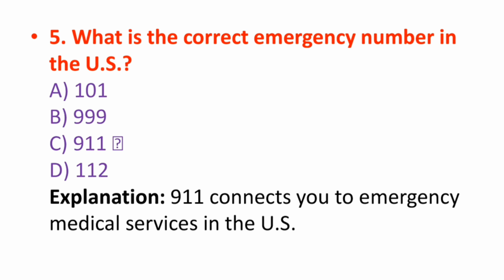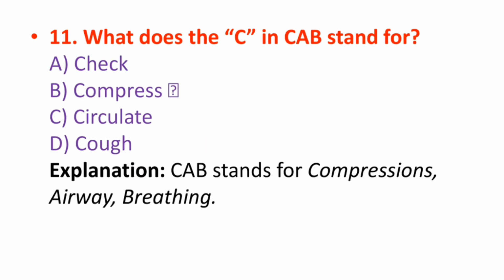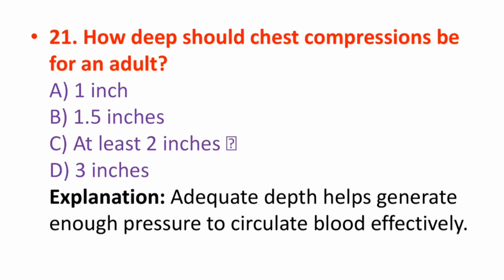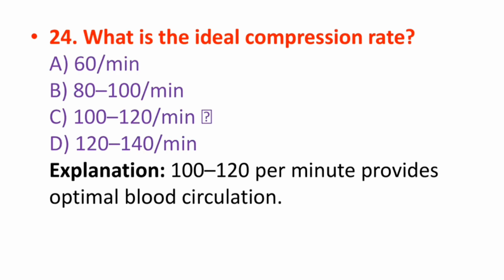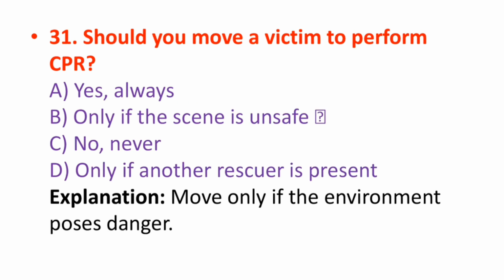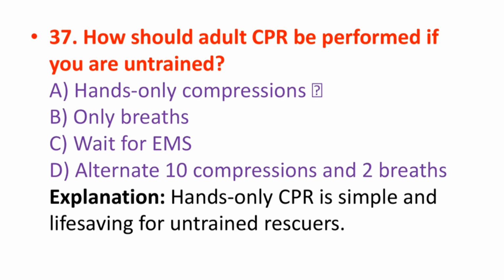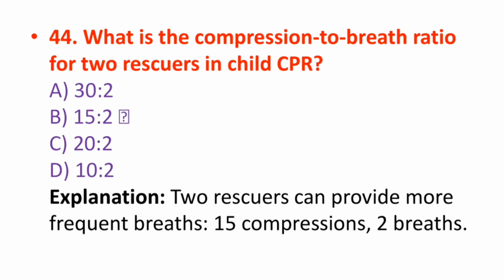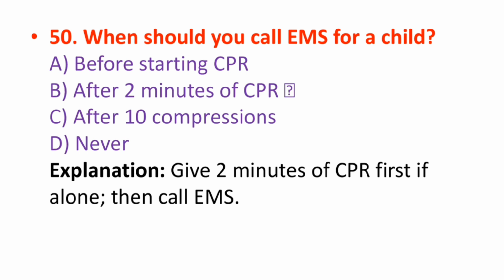MCQ on CPR|NORCETexams preparation | AIIMS NORCET 2025 | CPR norect question and answers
MCQ on CPR in medicine
CPR multiple choice questions
Cardiopulmonary resuscitation quiz
CPR exam preparation
Basic life support MCQs
Advanced cardiac life support questions
CPR test questions for medical students
Emergency medicine MCQs
CPR nursing questions
Life-saving techniques quiz
Medical resuscitation MCQs
CPR step-by-step questions
Heart resuscitation exam
CPR for doctors and nurses
CPR knowledge test
BLS and ACLS MCQs
CPR theory and practice questions
MCQs on cardiac arrest management
Medical emergency MCQs
First aid and CPR quiz